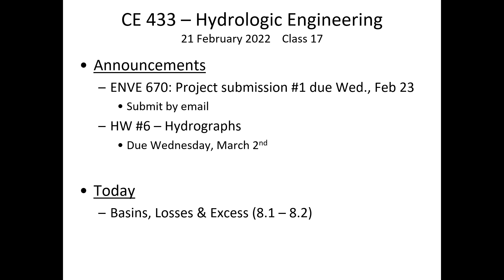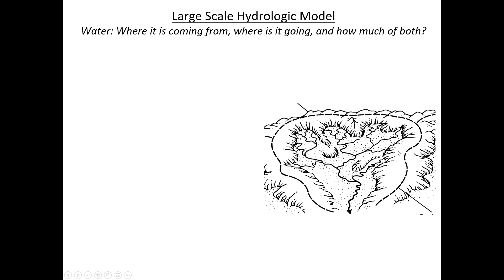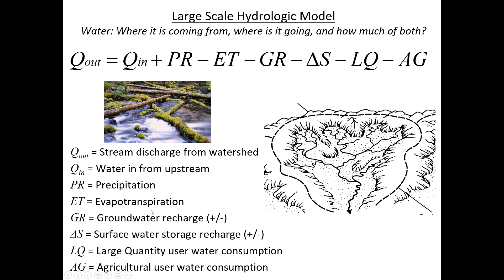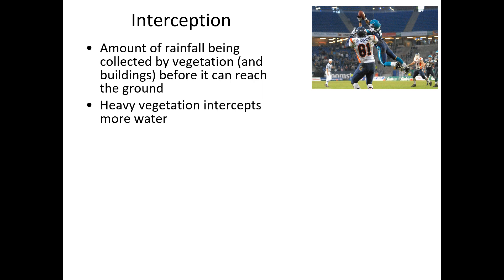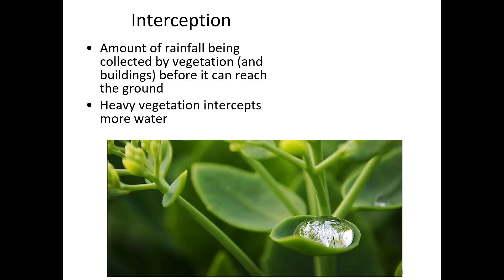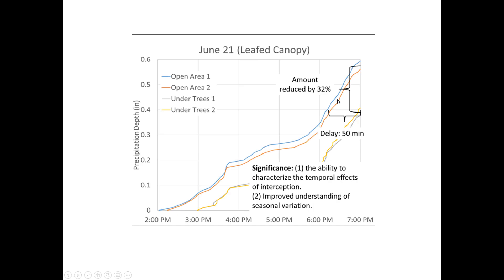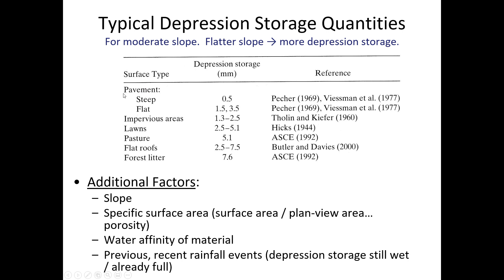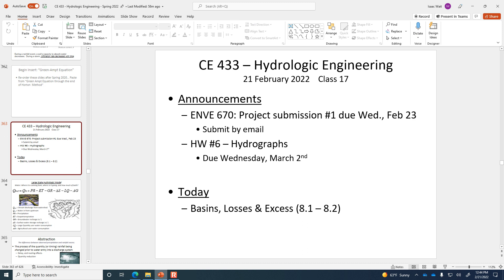Watershed basins, abstractions, interception and depression storage - CE 433, Class 17 (21 Feb 2022)